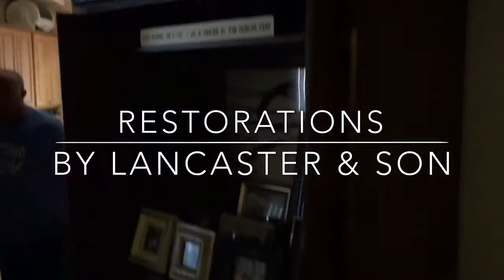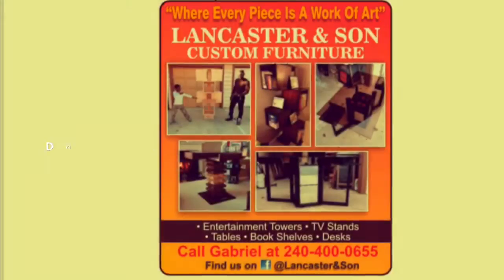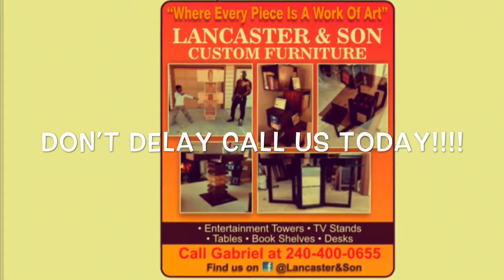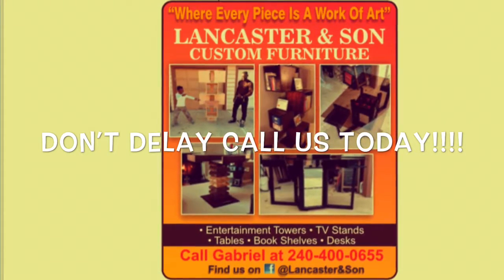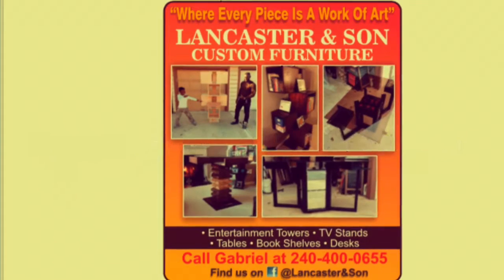The finished product